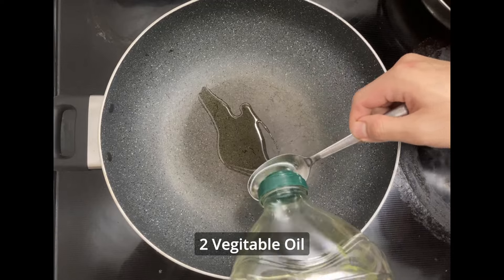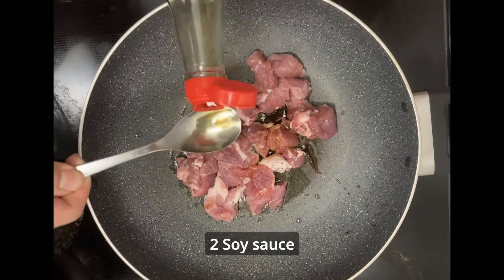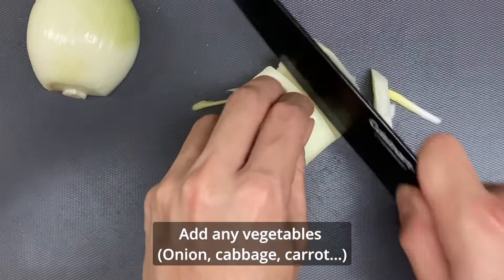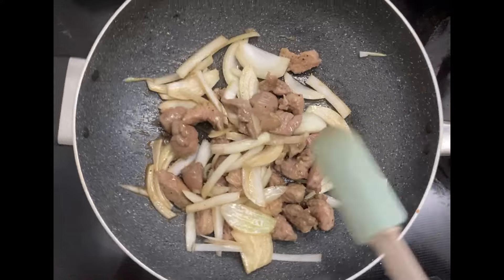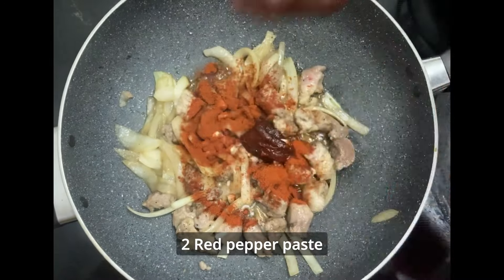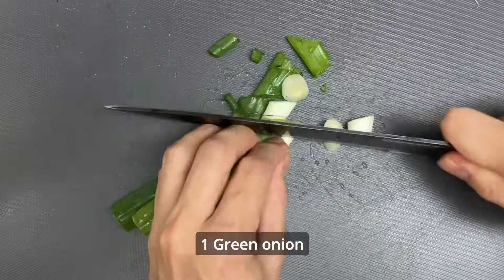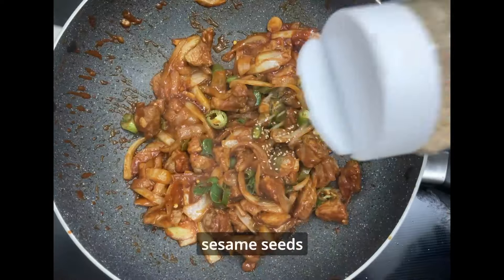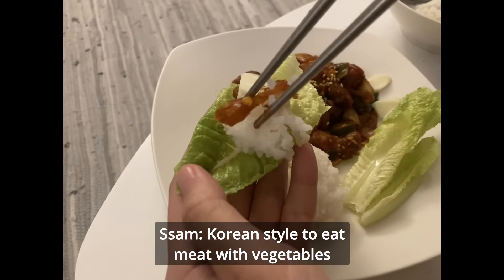Korean soul food of Men - Jeyuk (Stir-fry spicy pork)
Jeyuk (Jeyuk Bokkeum - meaning stir-fried pork in Korean)

Jeyuk bokkeum (제육볶음), aka dweji bulgogi (돼지불고기), is a spicy marinated pork. It’s another highly popular Korean BBQ dish. Jeyuk means pork, and bokkeum means stir-fry.
It’s one of the most famous and popular dishes, especially among men. It’s one of the top 3 foods of all men.
I always ate them with my colleagues at lunchtime at work.

Recipe 🍜

- Cut the pork in 2-3 cm size
- Add vegetable oil and pork
- Add soy sauce and stir-fry for 2-3 mins (until means turning brown)
- Add vegetables and soy sauce
- Add minced garlic, pepper flake, pepper paste and oyster sauce
- Stir-fry well avoid burning for 2-3 mins (Better in high temperatures)
- Add green onion and Serrano pepper (optional)
- Stir-fry only 10-20 seconds
- Add sesame seeds

Ingredients 🥢

All the ingredients except pork and soy sauce, you can skip them if you don’t have or don’t want to add

- Pork (Any pork like shoulder or belly) 500g
- Soy sauce 2 Tablespoon (for pork)
- Onion 1/2
- Soy sauce 2 Tablespoon (for onion)
- Minced garlic 1 Tablespoon
- Pepper flake 1 Tablespoon
- Korean pepper paste (Gochugang) 2 Tablespoon
- Sugar 1 Tablespoon
- (Optional) Oyster sauce 1 Tablespoon
- Green onion 1
- Serrano pepper 2
- (Optional) Sesame seeds